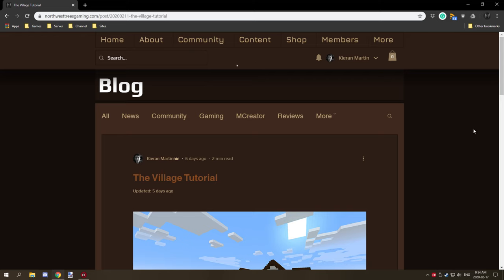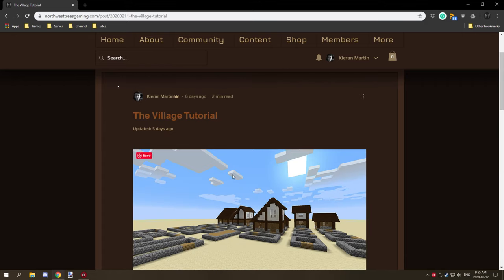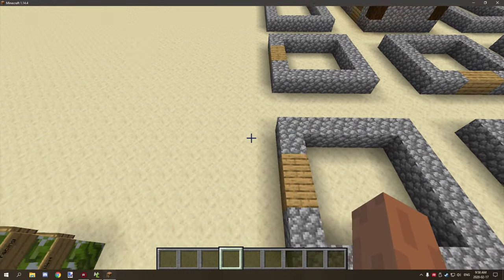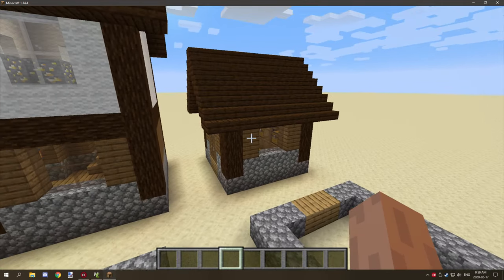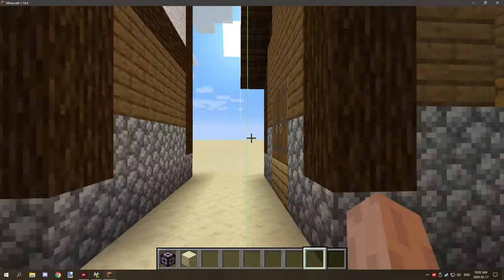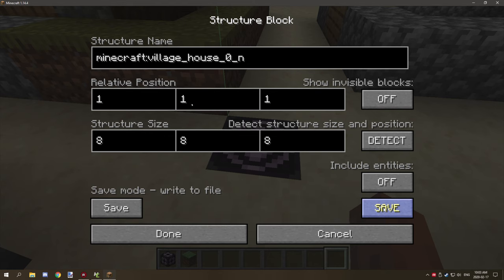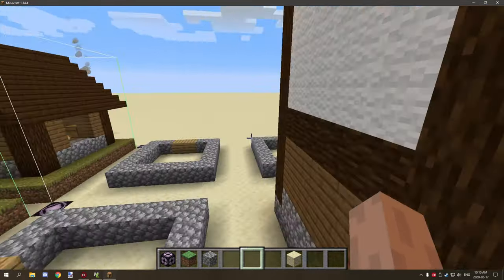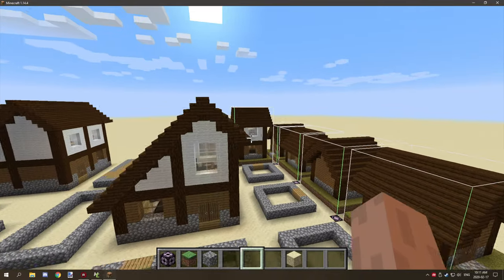MCreator: Tutorial | Custom Villages | Part 1 (Discontinued)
How to build you structures and prepare them for village uses. We will be doing the following things.
- Introduction
- Making Structures
- Rotating Structure
- Naming Structures

Commands:
/give @a minecraft:structure_block

SERIES INFORMATION
This series I will be showing you how to make a village in MCreator We will be doing everything from rotation to procedures in this series and I will give you some tips and tricks of some things you can do along the way of making your dream village.

OFFICIAL LINKS

DISCORD - Our official Discord server.